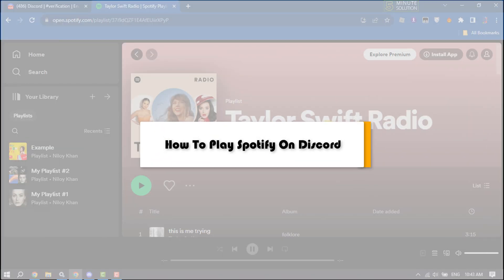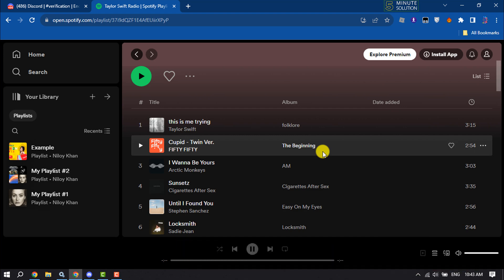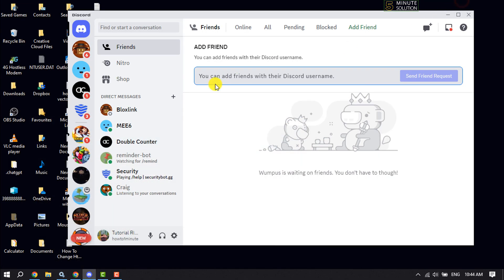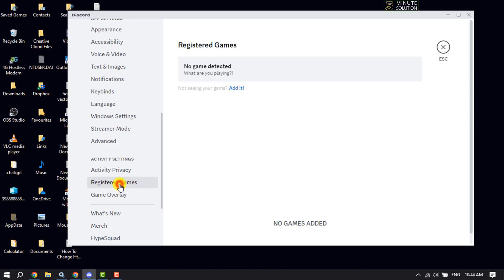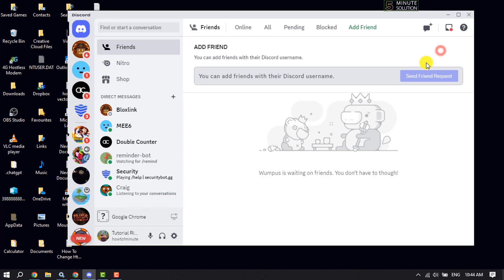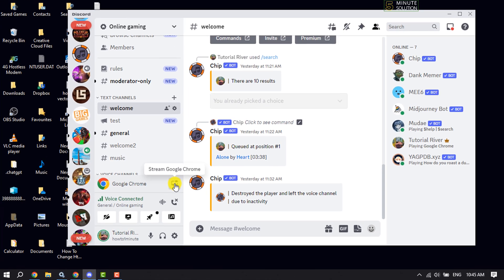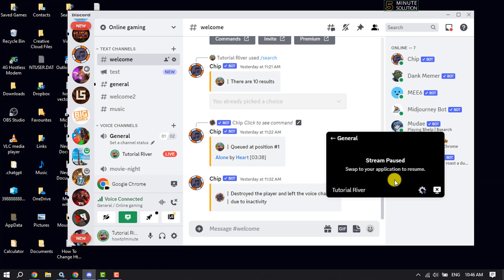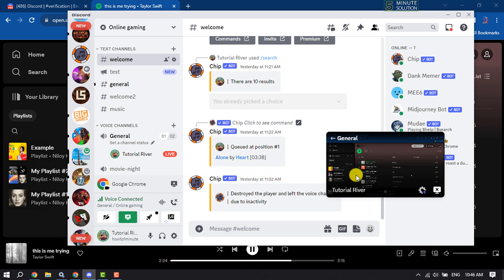How To Play Spotify On Discord 2025 ( Step-by-Step )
Want to listen to music with your friends, but you want to chat while you do it? Discord is a good option, and this video will show you how.